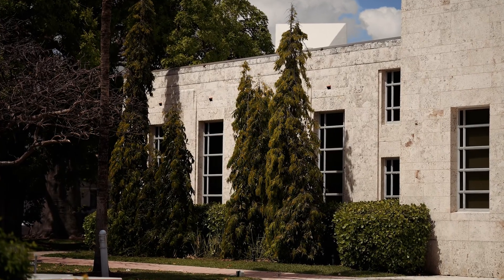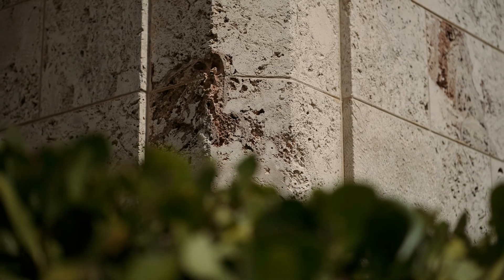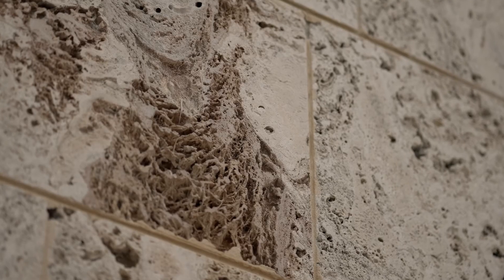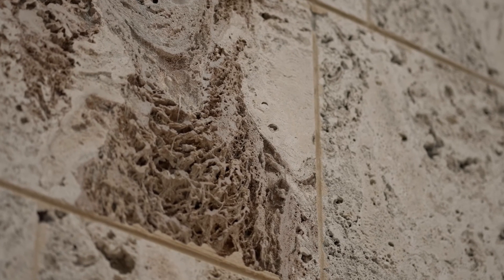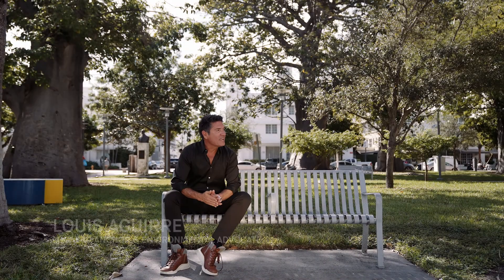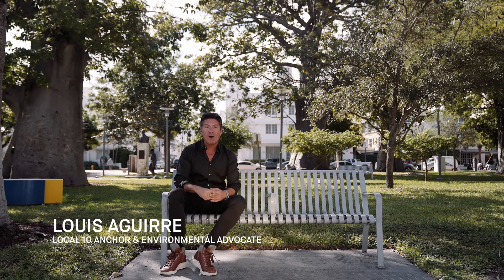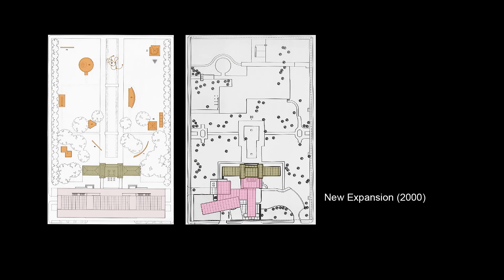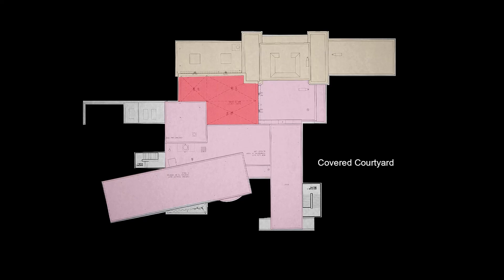Entry Points: Climates - Part 2 "The Bass"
In this chapter of Entry Points: Climates, we take a look at The Bass itself.

The original structure of the museum is made out of type of limestone found  in Miami, originally known as Miami Oolite.

In 2001, the original museum building was renovated, adding a new
 wing, designed by renowned architect Arata Isozaki. The Bass went through another comprehensive transformation in 2017, again with architects Arata
Isozaki and David Gauld. This recent transformation expanded the internal
structure to create an almost 50 percent increase in programmable
 space.